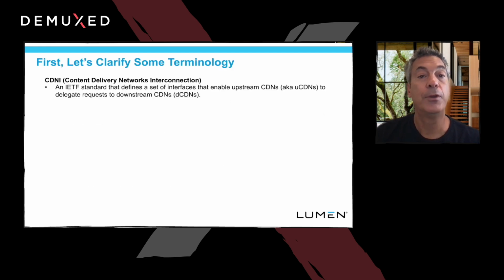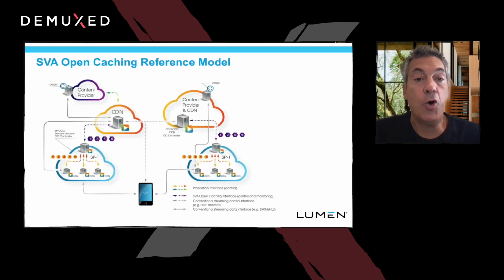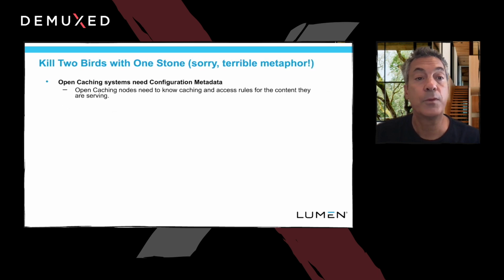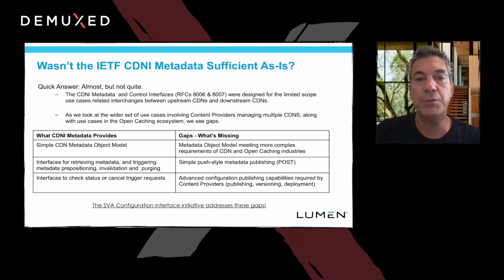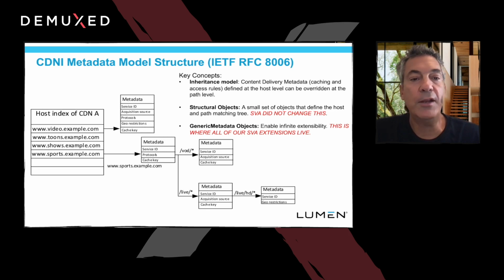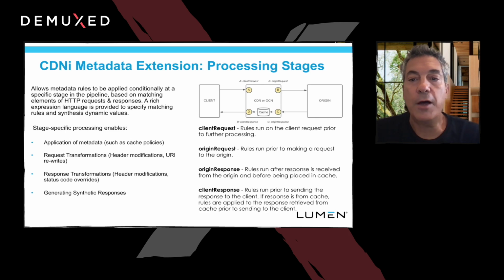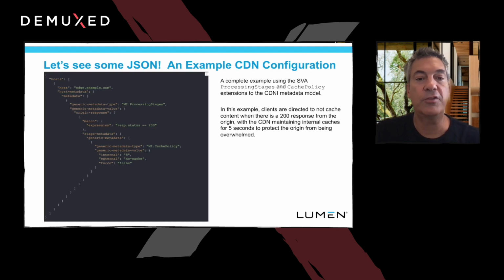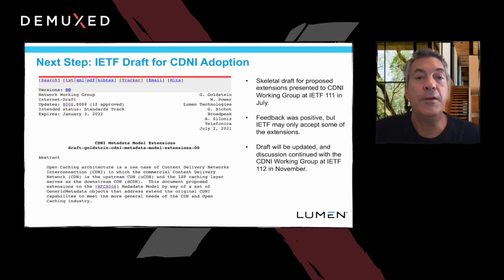Glenn Goldstein - Open Caching: CDNI Metadata Model Extensions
The interchange of content delivery configuration metadata between the various entities in the delivery ecosystem is essential for efficient interoperability. The need for an industry-standard API and metadata model becomes increasingly important as content and service providers automate more of their operations, and as technologies, such as open caching, require coordination of content delivery configurations. This talk discusses the Open Caching configuration interface, how the project was born, how it is moving through the SVA and IETF, and what it means for the industry.